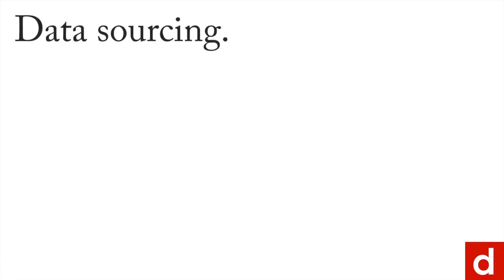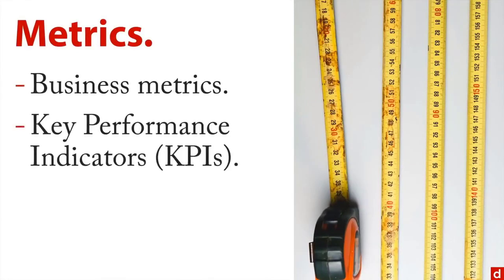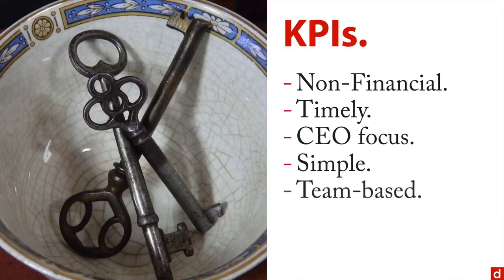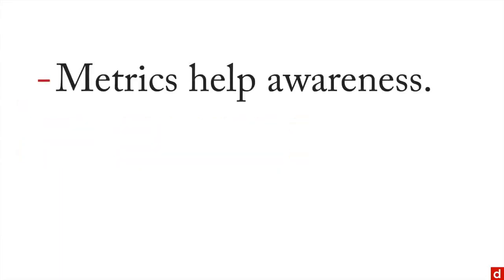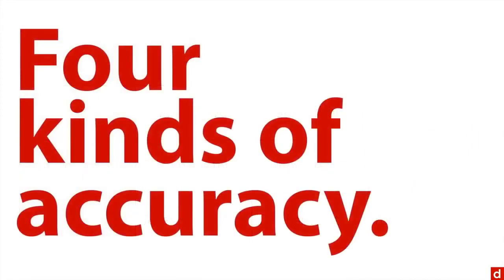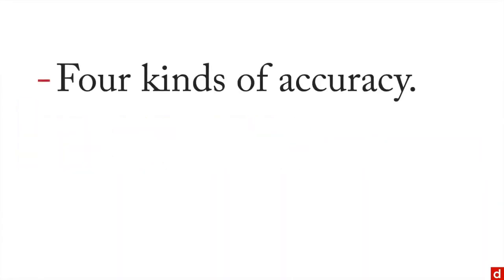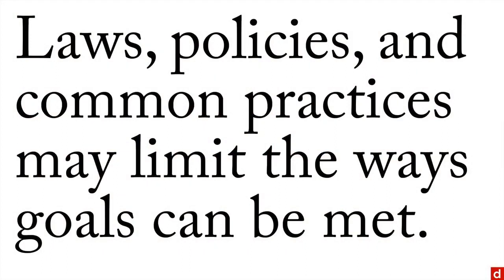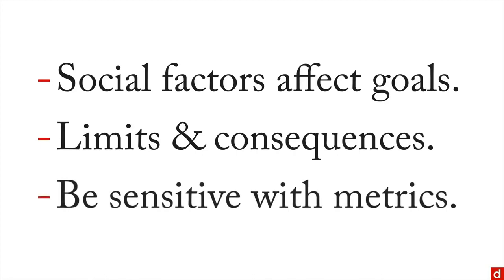learn data science tutorial full course Part 2